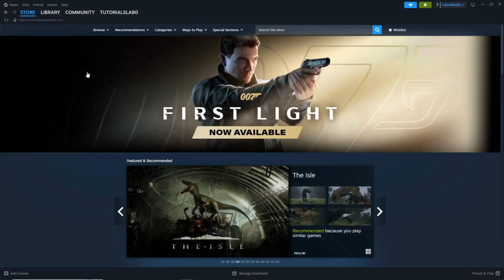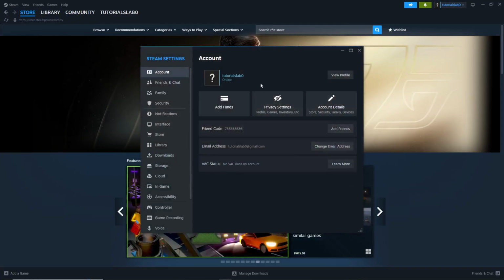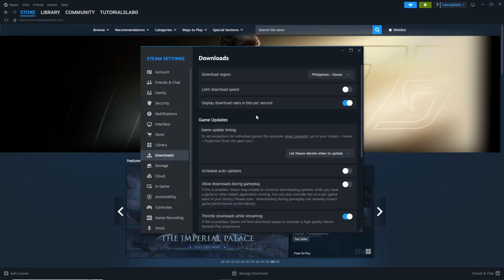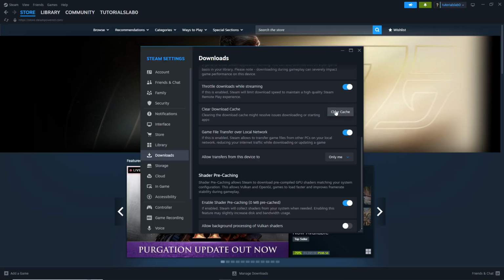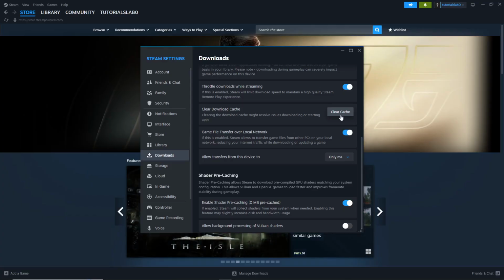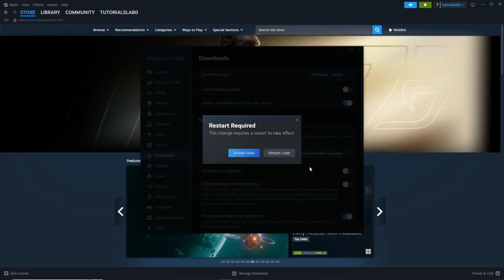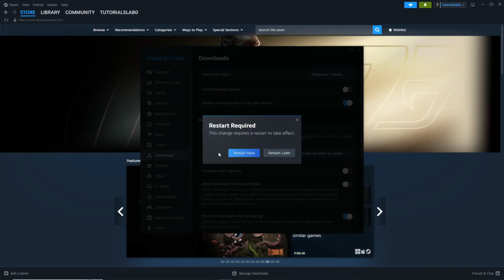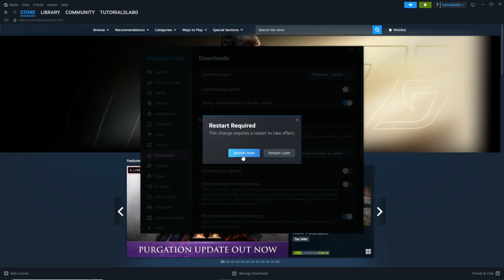How To Fix Slow Download Speed For Steam Games (Tutorial 2026)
By the end of this video, you’ll know fix slow Steam game download speed, how to increase Steam download speed, troubleshoot slow Steam game downloads, improve Steam download speed tutorial, why are my Steam downloads so slow, boost Steam game download performance, Steam download speed optimization guide, resolve slow downloading Steam games, steps to fix slow Steam downloads, speed up Steam game downloads effectively, my Steam games download slowly fix, easy way to improve Steam speed